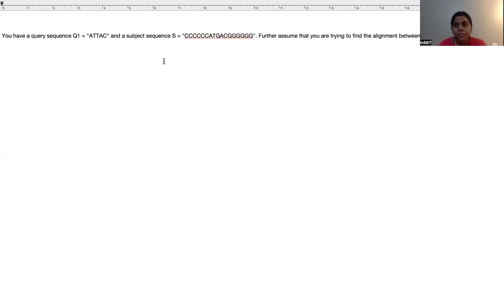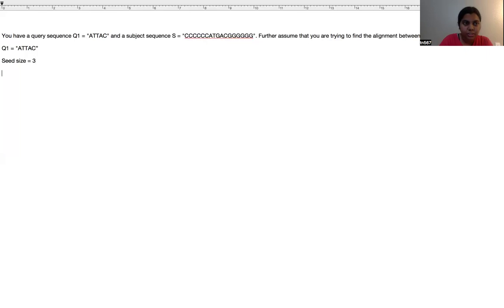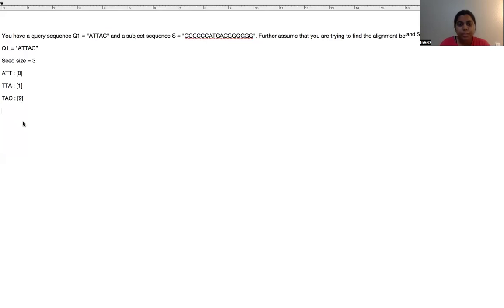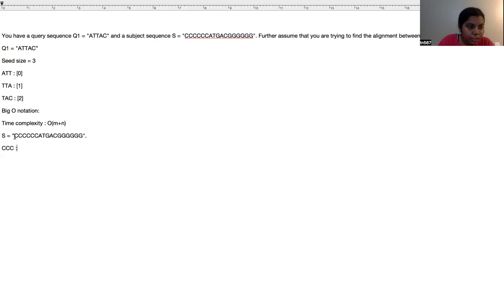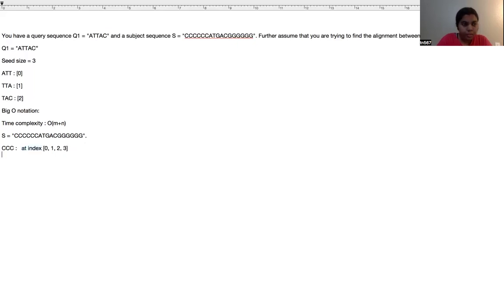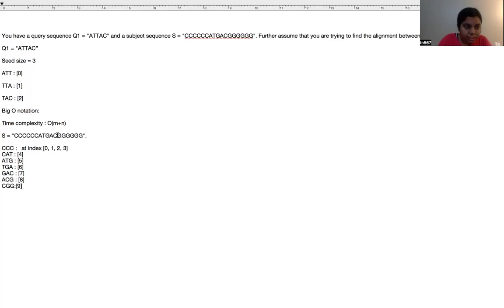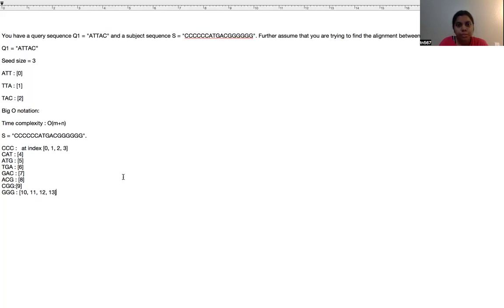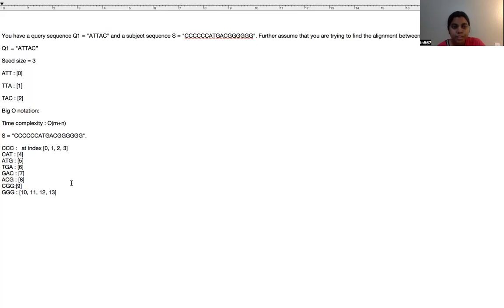LSDS Final Exam Question 3